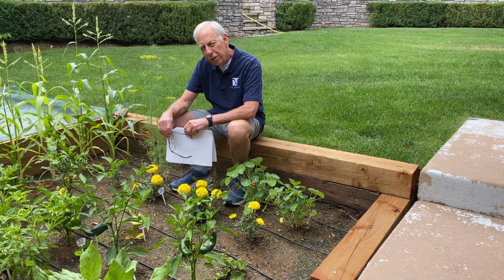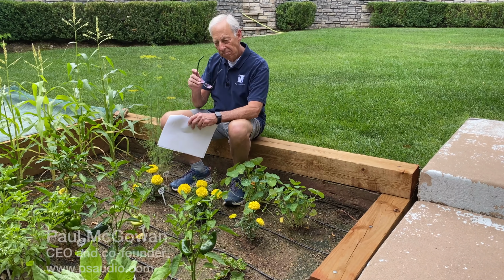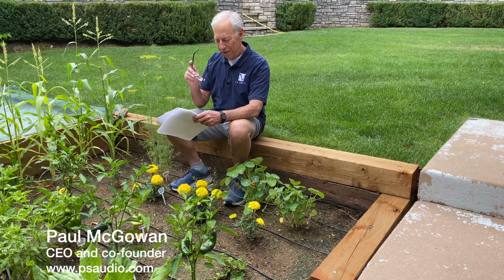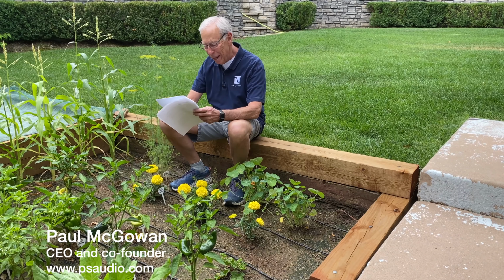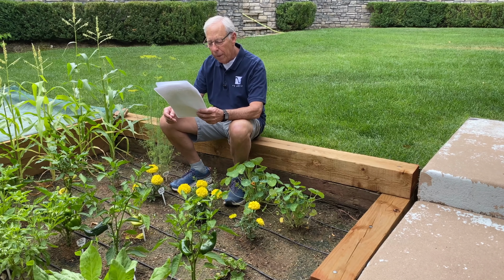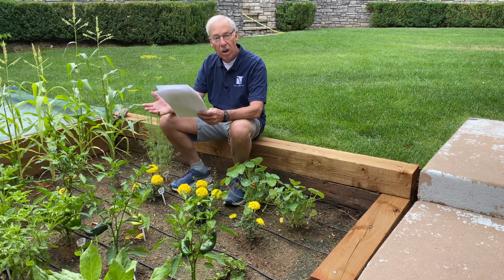2 woofers better than one?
Why do so many loudspeakers feature multiple smaller woofers while it's known you need big woofers for bass?